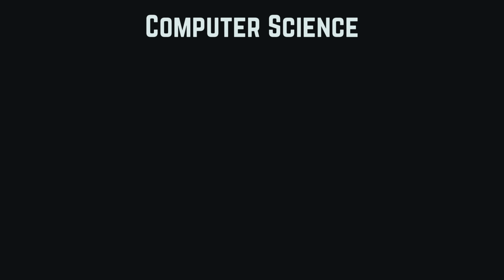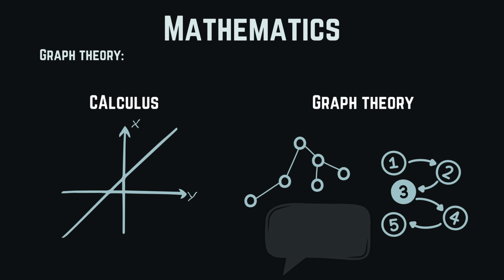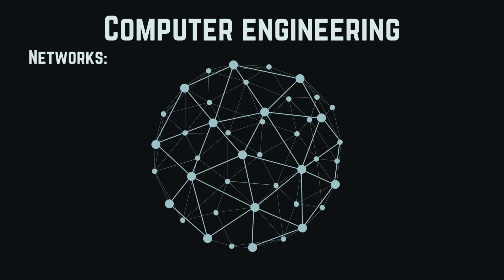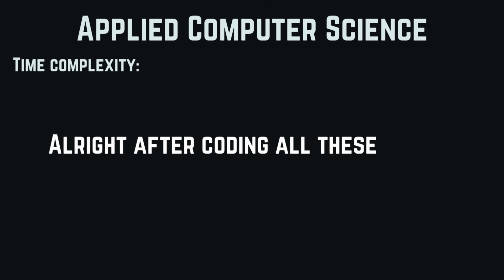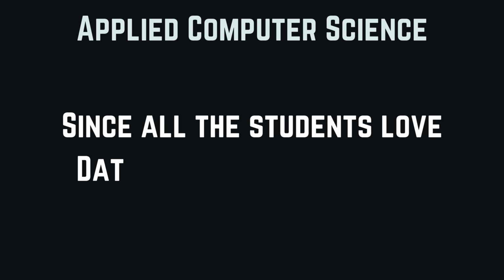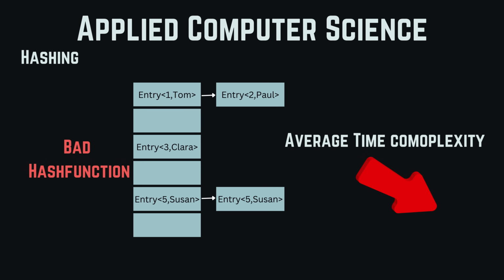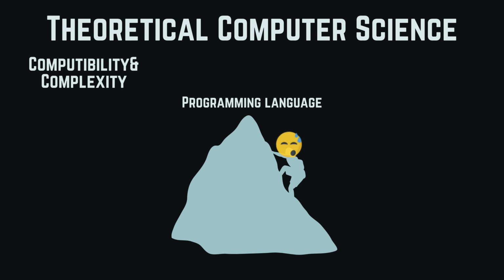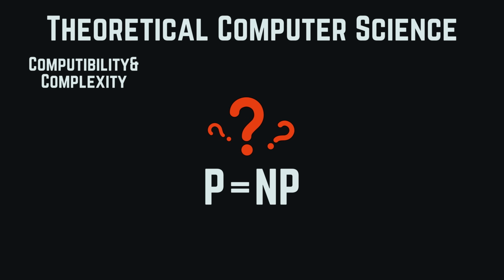Full Computer Science Degree in a Nutshell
Timestamps:

0:00 Intro
0:45 Mathematics
3:43 Computer Engineering
6:52 Applied Computer Science
14:48 Theoretical Computer Science

I know I'm not the first one to create such a video, and I was inspired by Whacky Science to make this video since I thought it would be cool to cover different topics or more closely related to what you will learn in university. I also recommend watching his video.